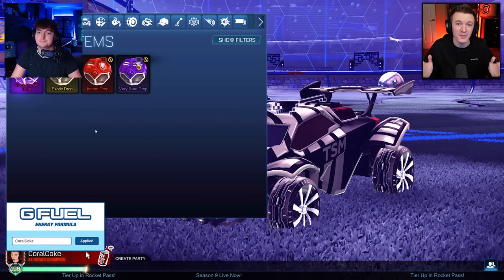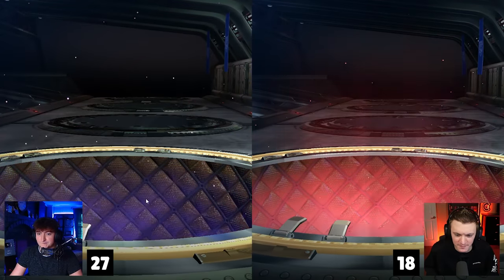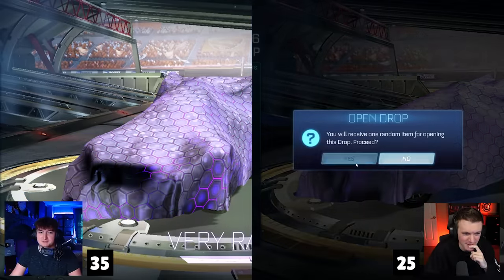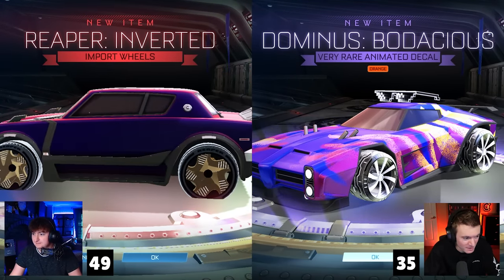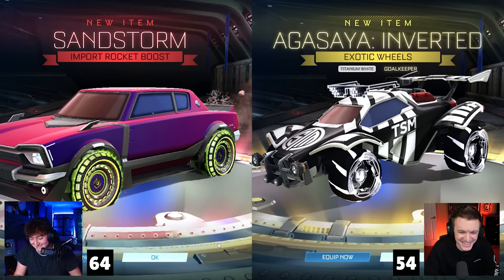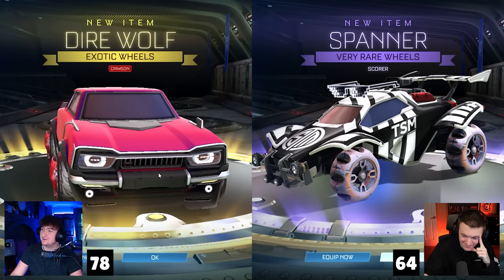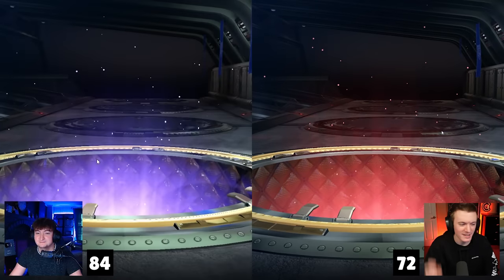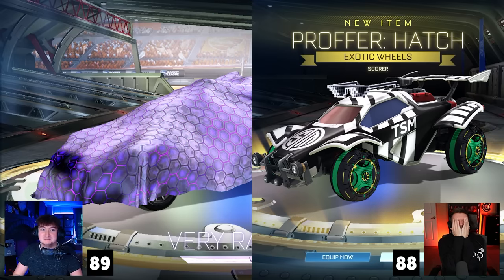*ALPHA CAP* DROP WARS (VERY RARE) CRATE BATTLE IN ROCKET LEAGUE!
*ALPHA CAP* DROP WARS CRATE BATTLE IN ROCKET LEAGUE!

Hello everyone! Welcome back to a brand NEW video 🙂 CoralCoke here and today me and Baby Yoda are battling in a war with drops in Rocket League Season 9! The winner of this battle will get an Alpha Cap topper in Rocket League worth $500! I do Rocket League drop wars videos like these all the time so be sure to hit the subscription button below if you want to see more!

and grab yourself some delicious GFuel!

If you would like to purchase the voltage mod used in my videos, join the voltage admission discord server!